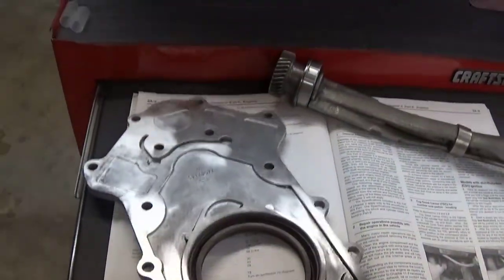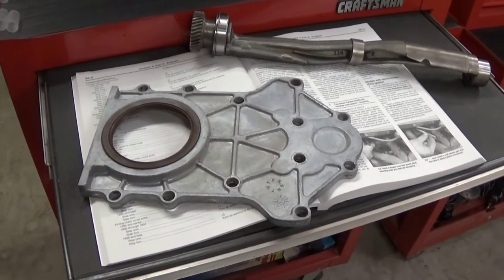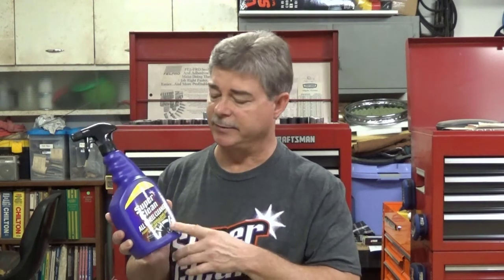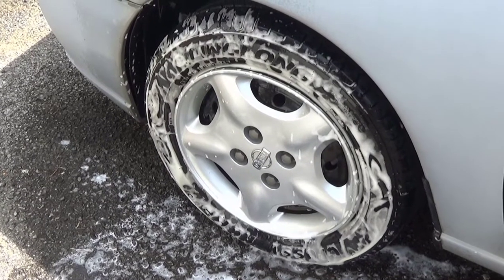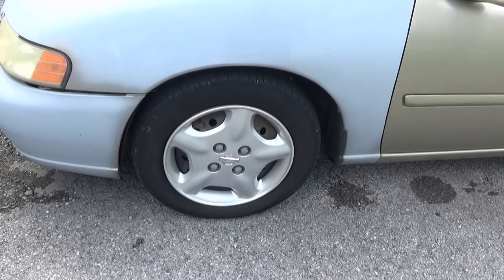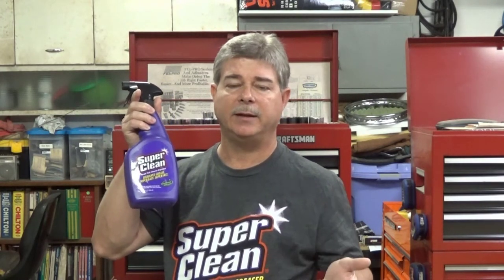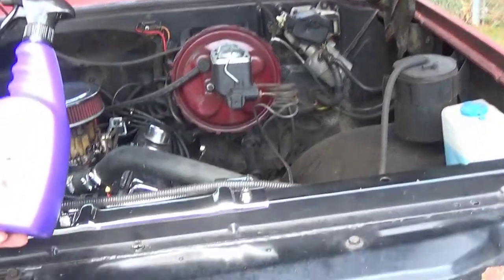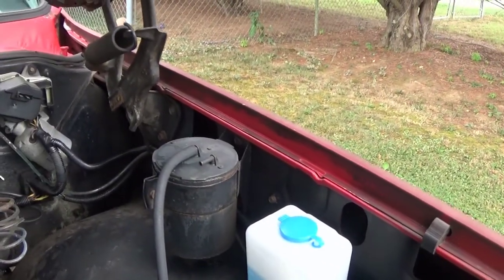Testing Super Clean Products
Get the best de-greaser and related products from Super Clean, links below for each product.See how Super Clean products work great in an automotive shop but is very useful in many other areas as well. I have been using Super Clean de-greaser since the mid 80's. It works great for detailing engine compartments. Super Clean works great cleaning engine or transmission parts. Many cleaning solvents leave oily residues that can hurt automatic transmissions or even engines. So it is best to remove all like residues, Super Clean strips the metals back down to being like new.

Super Clean Floor Absorbent is far better than most oil dry's, its fine made absorbent actually removes most of the oil film that others leave. The Super Clean aerosol works great on a final floor cleaning. It works great on ovens and stove drip trays and more.

Super Clean Multi-Surface All Purpose Cleaner Degreaser, Full Concentrate, Scent Free, 32 Ounce

Super Clean 1gal Super Clean Degreaser

Super Clean Multi Surface All Purpose Gunk Remover Aerosol Degreaser, 17oz

Super Clean Foaming Multi-Surface All Purpose Cleaner Degreaser Spray, Full Concentrate, 32 ounce

Superclean 3 lbs Absorbent Floor Dry Cleaner